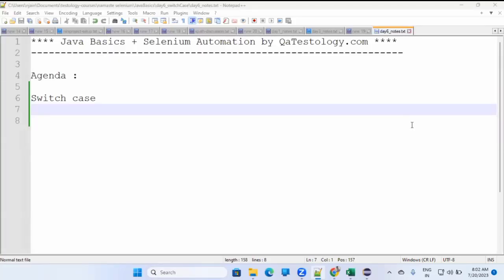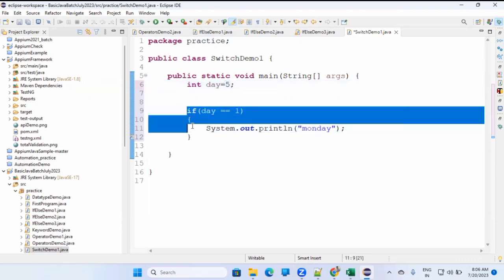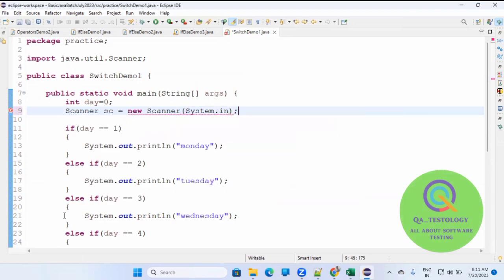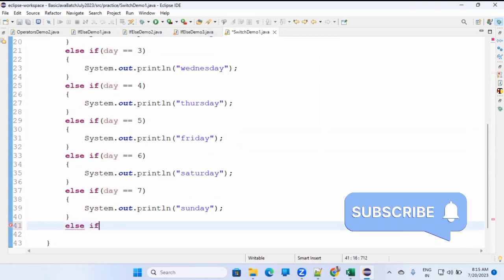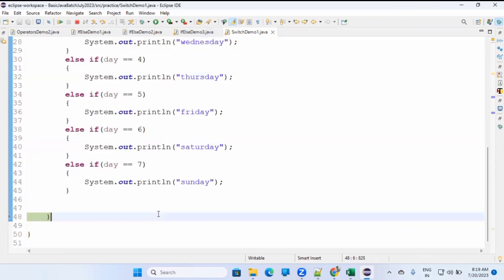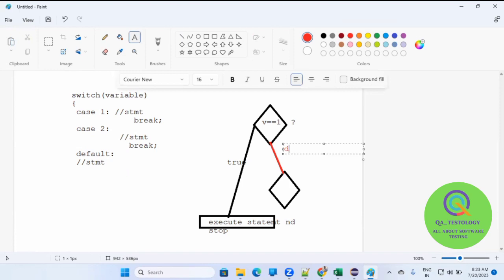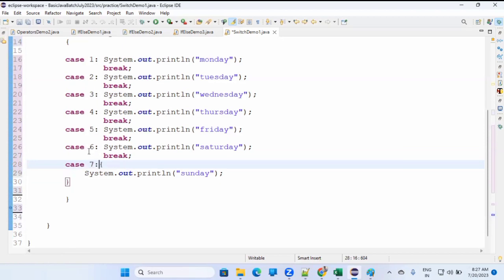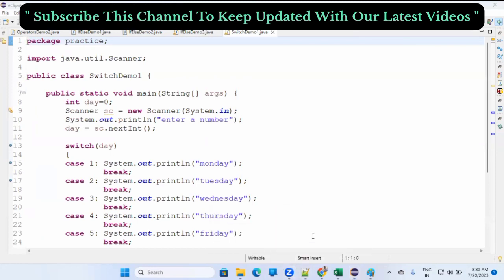SESSION-11_Switch Case Basics In Java